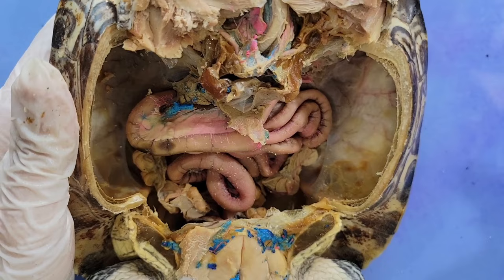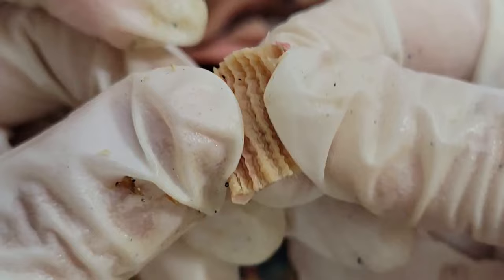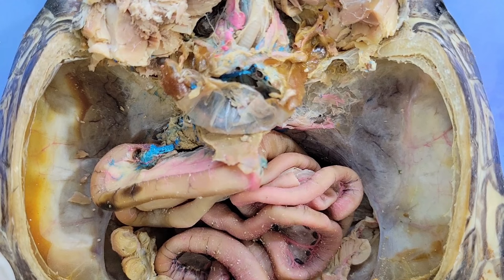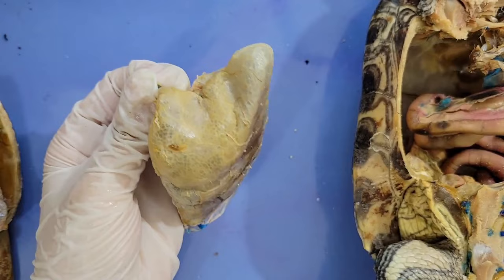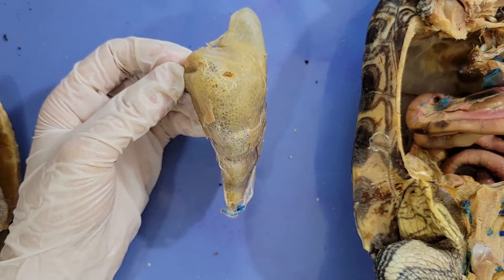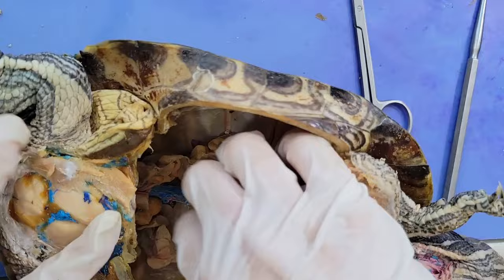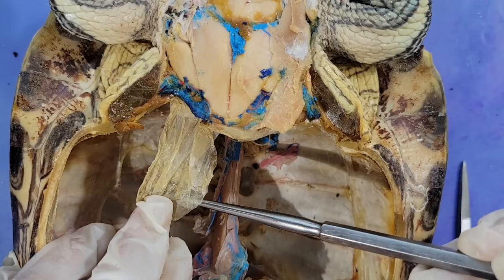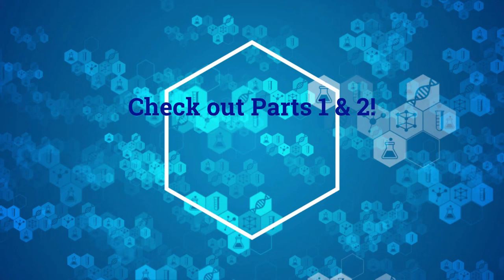Turtle Dissection (Part 3. Internal Anatomy) || Behold the World in Pause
Learn how to dissect a turtle in this video, which also covers the external & internal anatomy and physiology. In this simple dissection of a turtle, you’ll learn various parts of the vertebrate/reptilian anatomy.

Even among the countless fascinating reptile species, turtles undoubtedly stand out. Turtles are the oldest reptile group dating back 200 million years (even before the Jurassic era!) and have a plethora of amazing anatomical adaptations that allowed them to thrive for so long. From the smallest mud turtles to majestic leatherbacks, turtles have a beautifully unique biology that’s fascinating to learn about. For example, did you know that a turtle’s shell is actually a set of modified ribs? Or that a turtle’s sex is determined by the temperature in which the egg was incubated?

In these videos, you’ll learn general information about turtles, which will be tied to the turtle’s many anatomical structures. We’ll also explain how each organ’s structure connects with its function. Anatomy and physiology are fundamentally linked, and learning about the structures of anatomy and connecting them to physiological functions is a great way to achieve a deeper understanding of both concepts.

This dissection lab is for anyone who is curious about turtle anatomy, wants to cover reptilian anatomy for AP Biology, missed the turtle dissection during biology class, or just wants to have a fun time. These videos will teach you how to dissect a turtle step by step, and review the external and internal anatomy of a turtle.

In this video, we’ll cover the following structures:
Small intestine
Mesentery
Large intestine
Liver
Gallbladder
Pancreas
Kidneys
Urinary bladder
Ovary
Spine

If you want to learn more about turtle anatomy, here’s a link to a pdf with more detailed information, as well as diagrams: